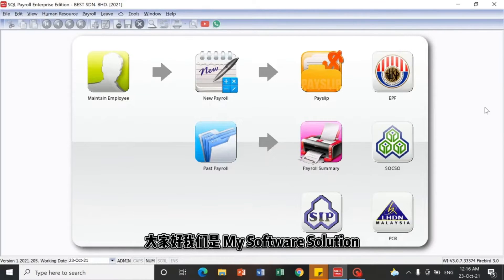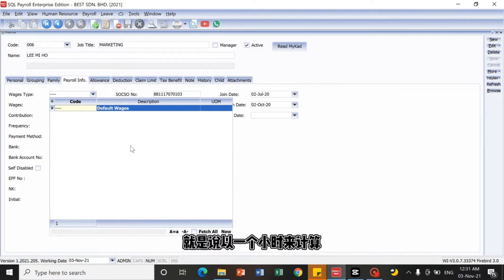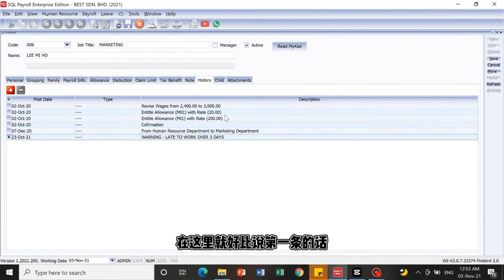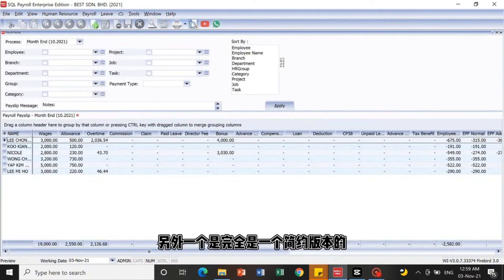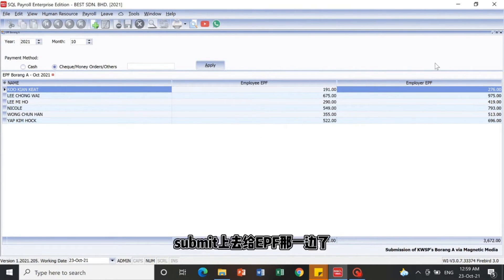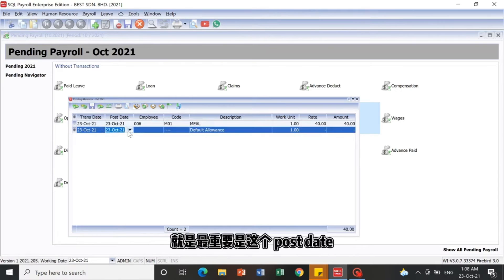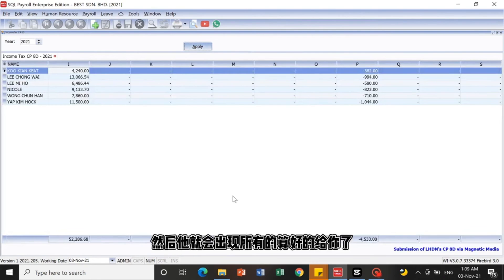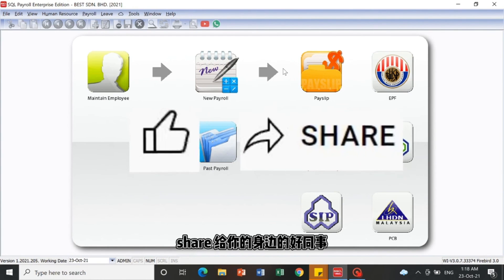【Eng】Payroll Demo👩🏻‍💻 | SQL Payroll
Unfamiliar with SQL Payroll manual❓
It's okay‼️This is the simplified explanation for you📑
From the basis of employer and employee maintain info to process month end is extracted into this video🤝